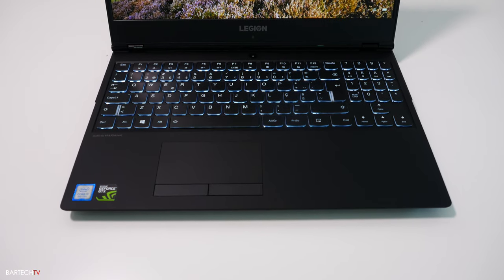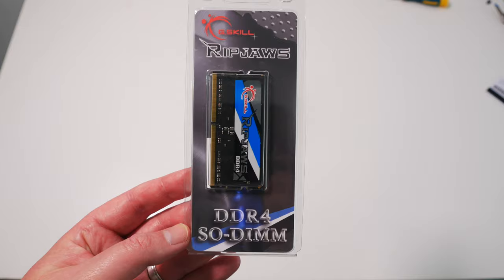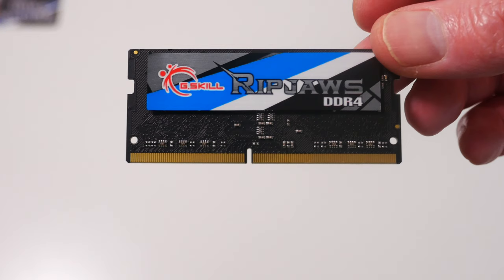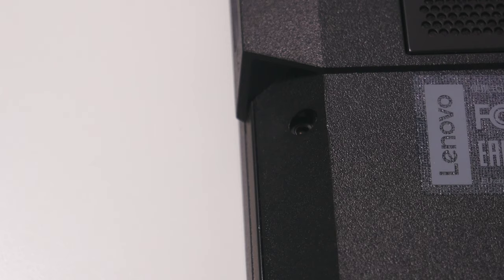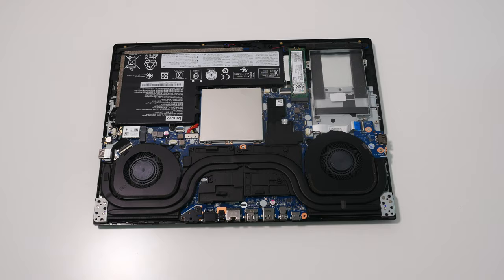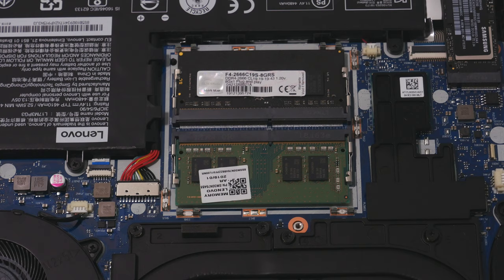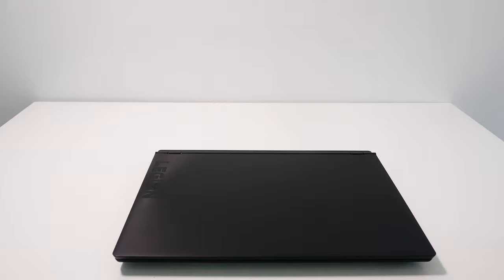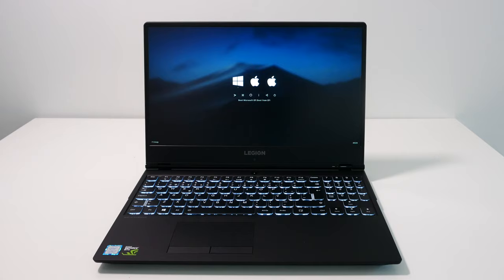Lenovo Legion Y530 / Y540 Disassembly and RAM upgrade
In this video I show how you can upgrade the RAM in the Lenovo Legion Y530 / Y540.

(Amazon)
16GB module (1 x 16GB, for 24GB total) (Amazon)